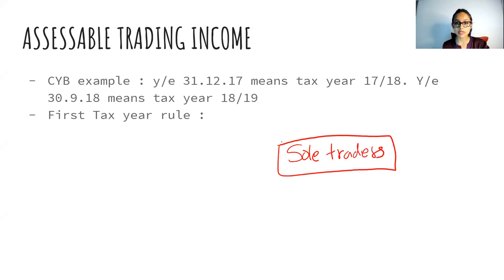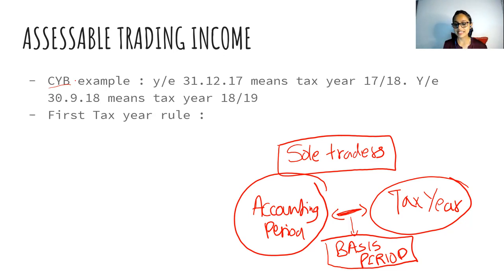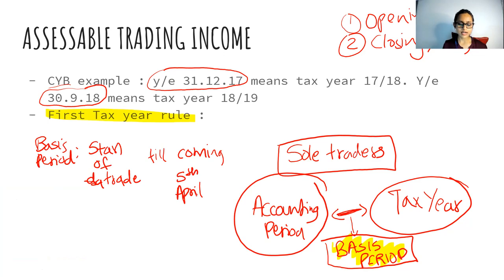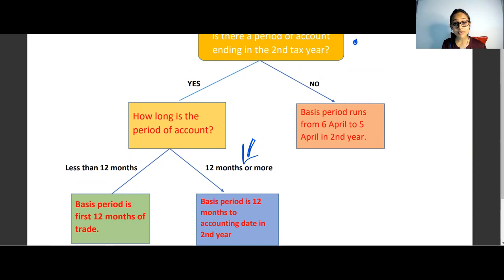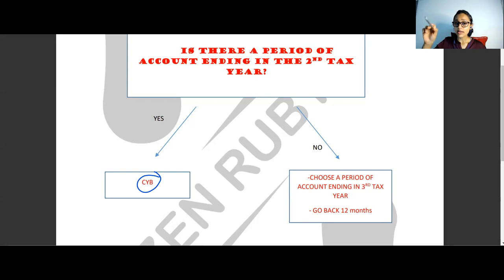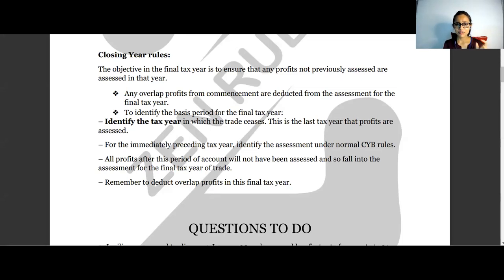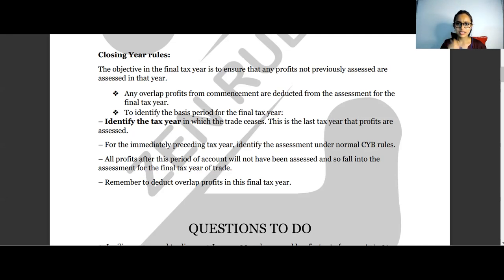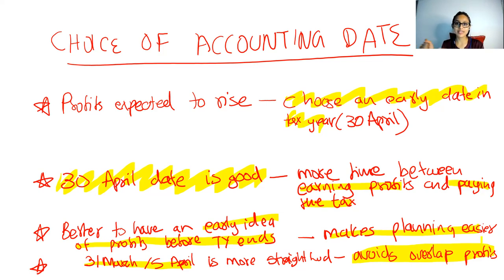Chp 9 Assessable Trading Income